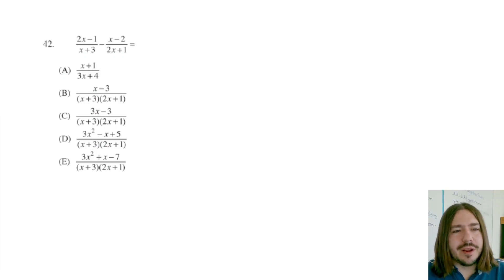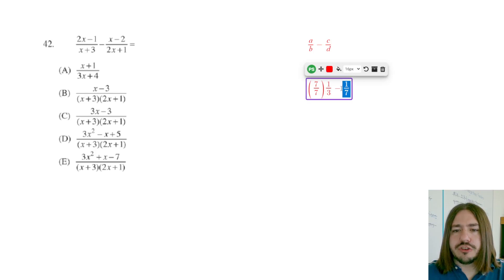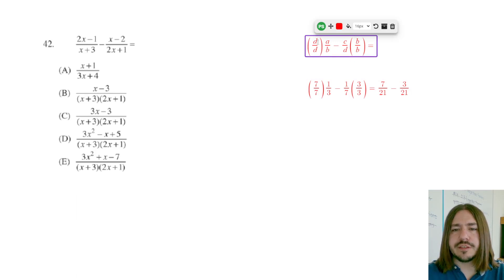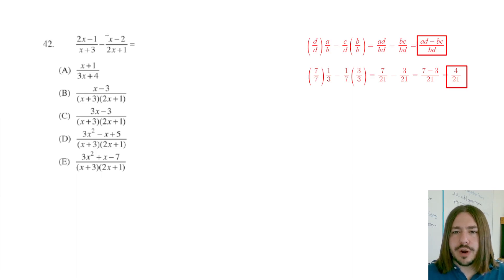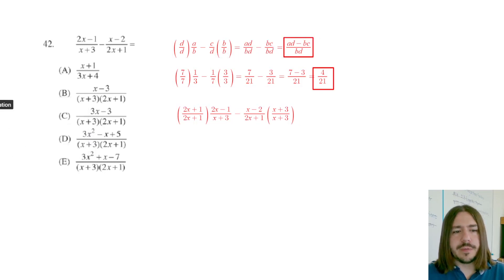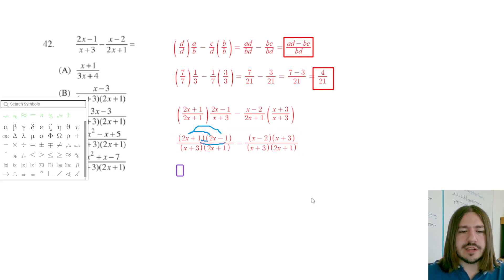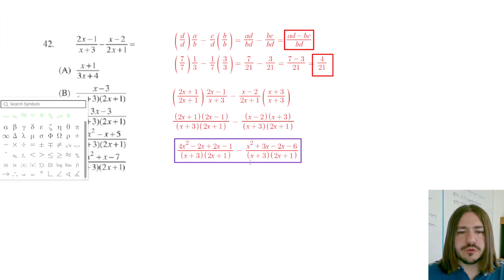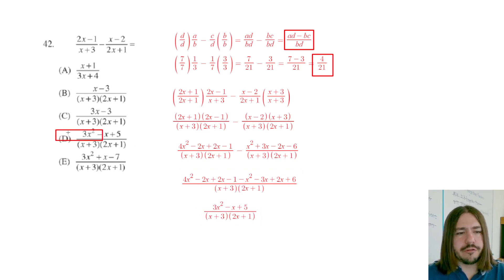CLEP College Algebra Review Problem #42